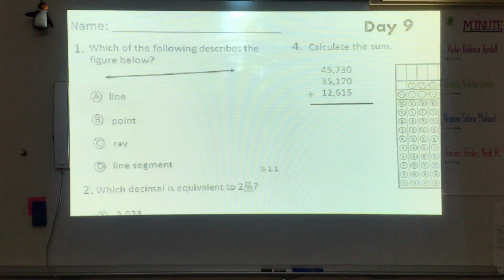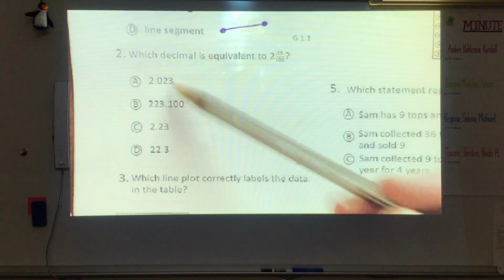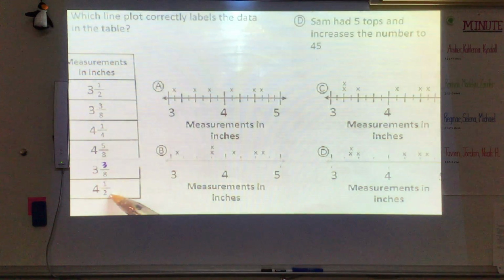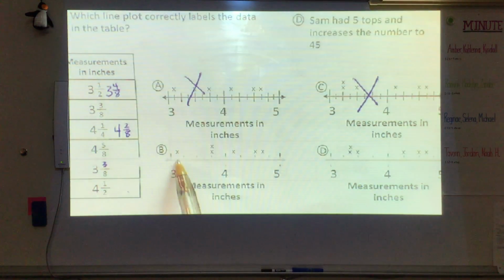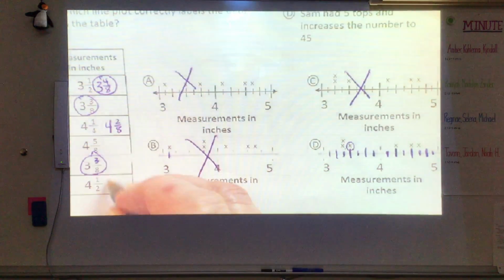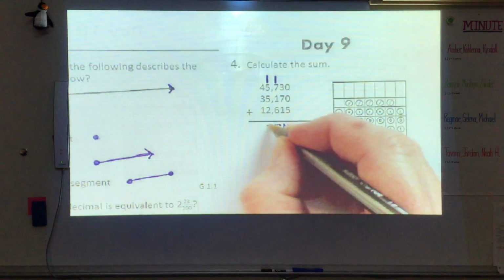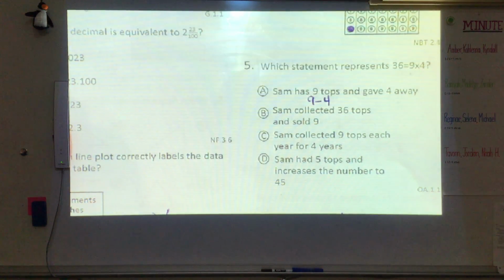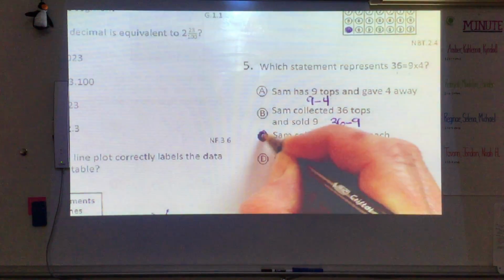Day 9 Spiral Review